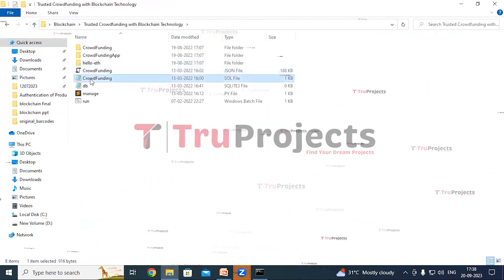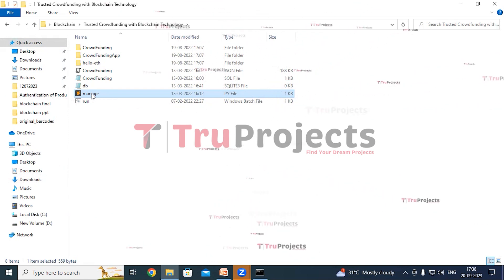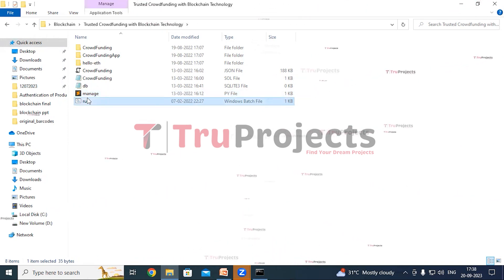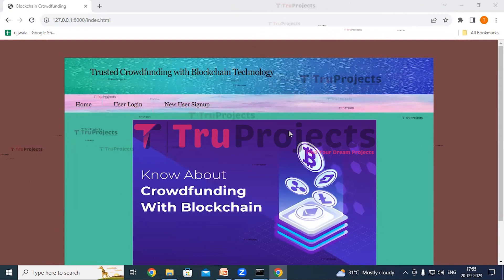Trusted Crowdfunding with Blockchain Technology latest blockchain projects for btech students